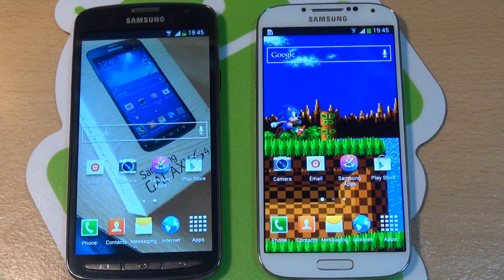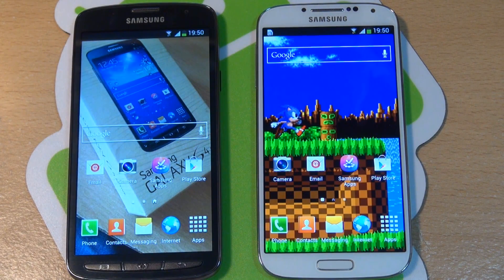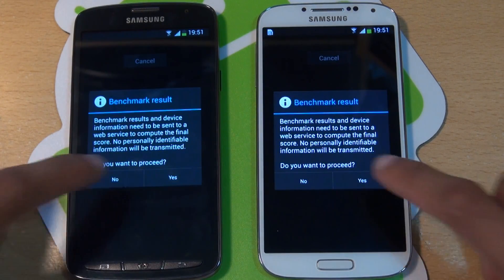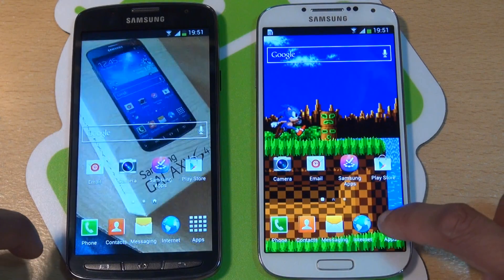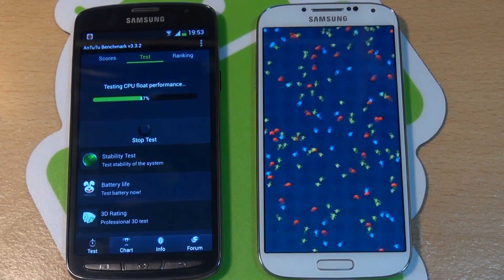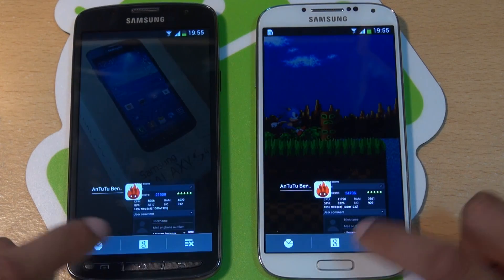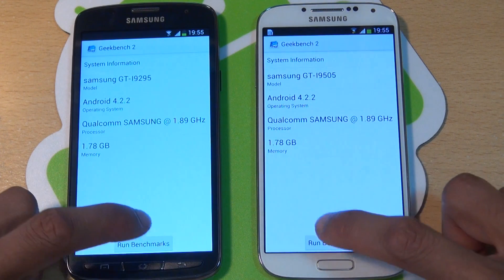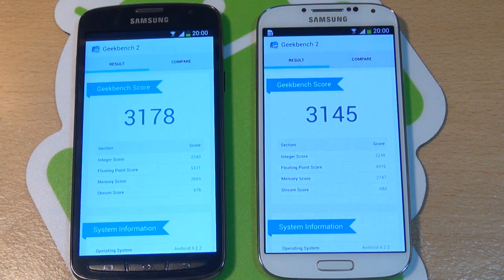Samsung Galaxy S4 v S4 ACTIVE Benchmarks!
As the Specs for both the S4 & S4 ACTIVE, (GT-i9505 v GTi9295) are almost exactly the same, will the benchmark scores different,

We test, quadrant standard, antutu benchmark and geekbench2

Samsung Galaxy S4 versus S4 ACTIVE nechmark test / comparison
Samsung Galaxy S4 ACTIVE GT-i9295 versus Galaxy S4 GT-i9505 head to head
Samsung Galaxy S4 IV v Samsung Galaxy S4 IV ACTIVE muscle test